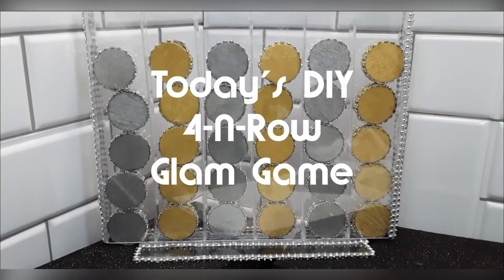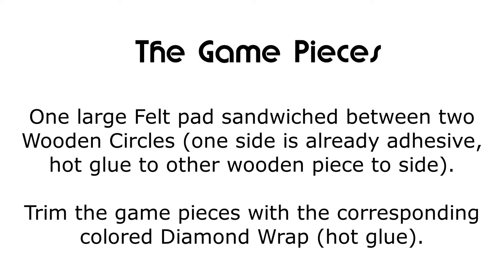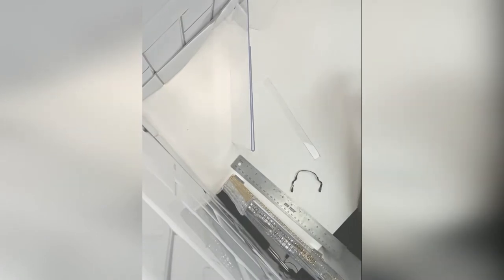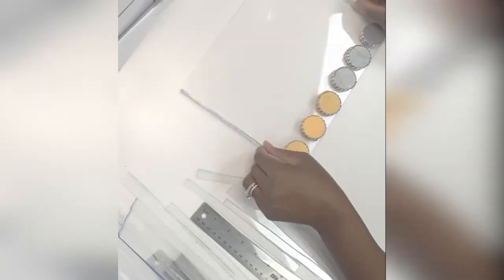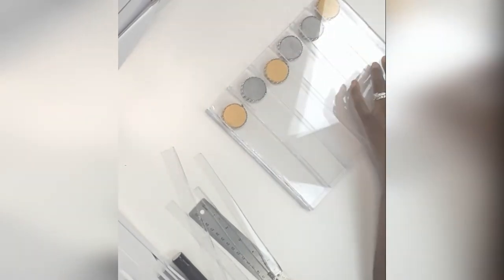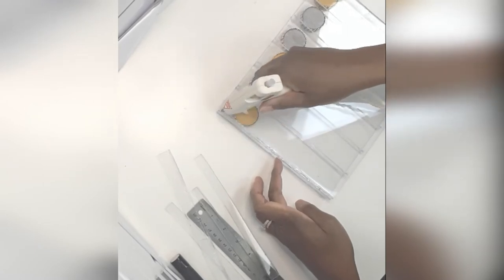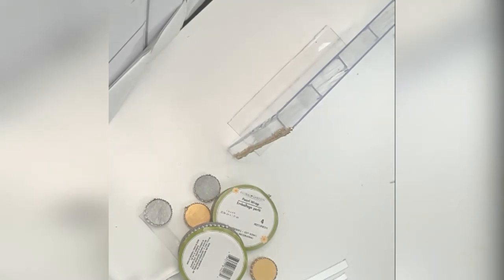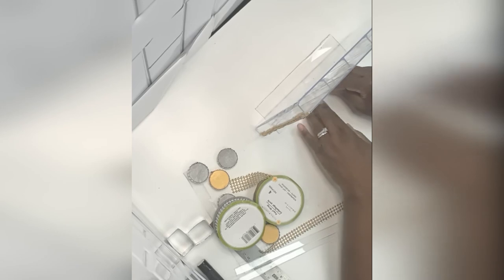DIY 4-N-Row Glam Game.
A dupe of the popular "Connect Four" game, you can create your own glam version using inexpensive materials. DIYGame, GlamGame, CrystalCleerCreations.